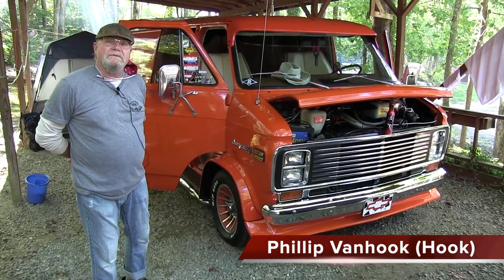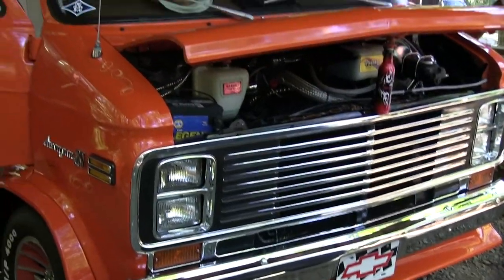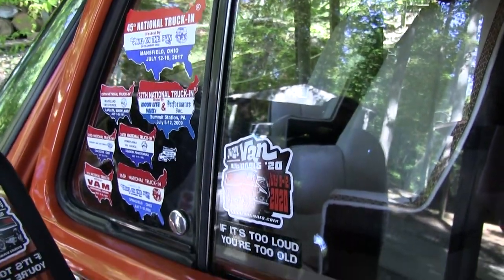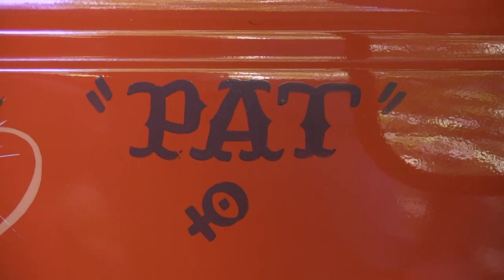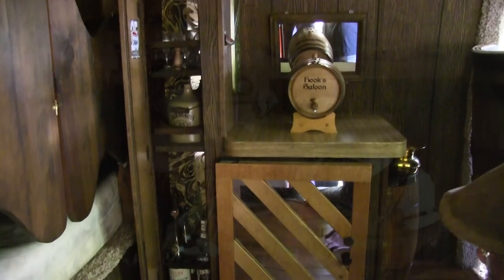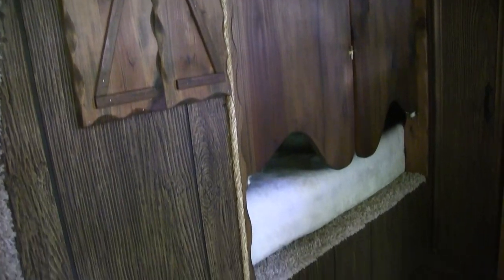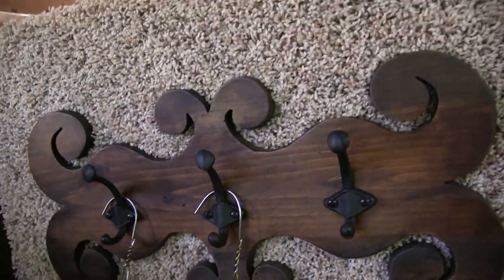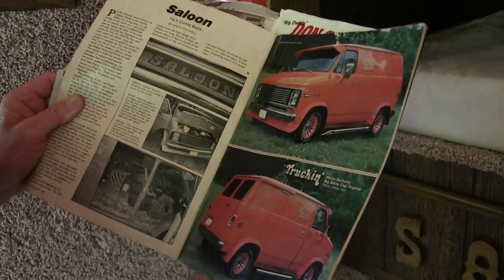1976 Chevy Custom G20 Van. "Y'All Come Back Saloon"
Phillip Vanhook (Capt' Hook) shows off his 1976 Chevy Custom G20 Van he named "Y'All Come Back Saloon" at G.S.V.Rs Van Show and took Best of Show! It has been in several Magazines and shown all over the U.S.A. Great piece of history right here. Congratulations Phillip. You are Van Video #301 on our YouTube channel. Filmed by John Koterba & Jo at G.S.V.R.s Truck-in at The Flaming Arrow Campground.  Whittier, NC.